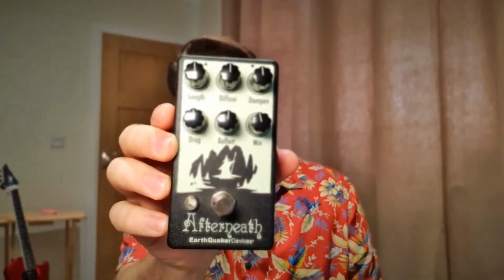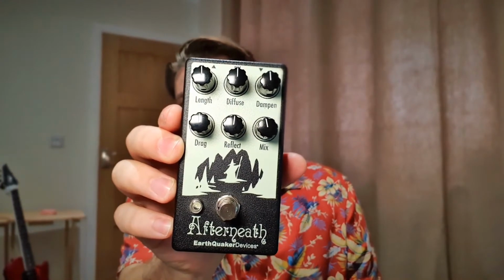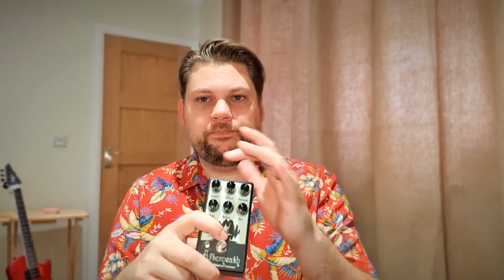Earthquaker Devices Afterneath V2 Demo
Continuing my adventure into the more ambient side of life, I present the Earthquaker Devices Afterneath (V2). There is so much this pedal can do, it is really hard to describe! Suffice to say, it is very very good.

Check Thomann out for latest prices and options to buy the latest version

00:00:00 - Intro
00:02:31 - Playing
00:08:27 - My thoughts